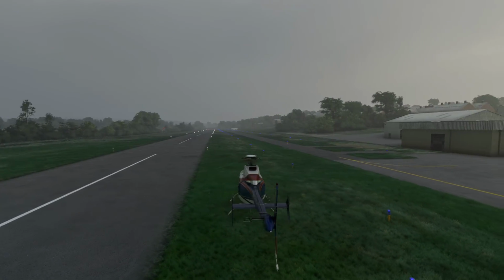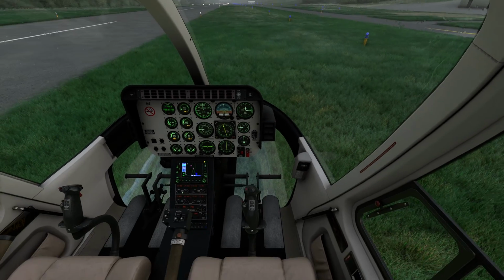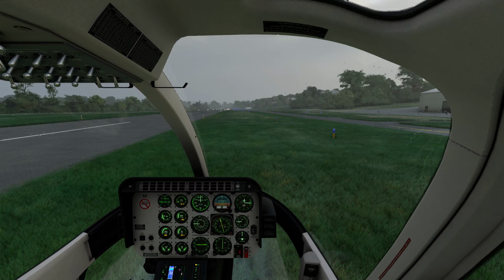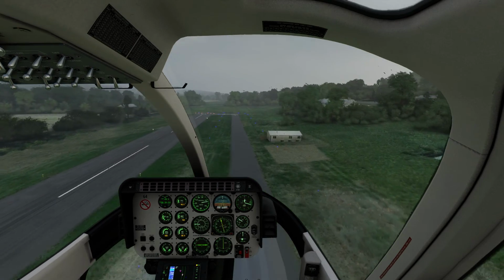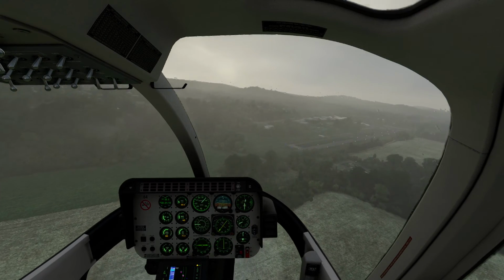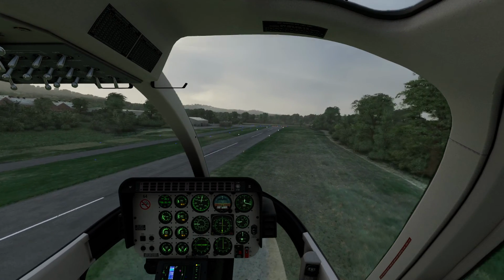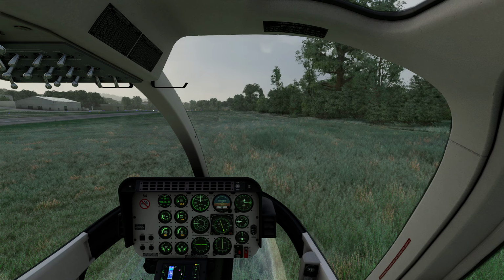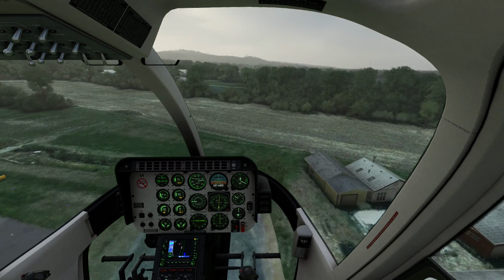MSFS - Helicopter Crosswind takeoffs and landings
In this video, we show you some ways to make taking a helicopter off in a crosswind a little easier.